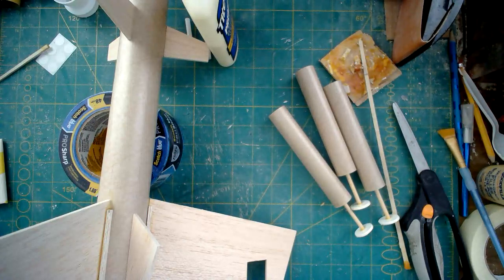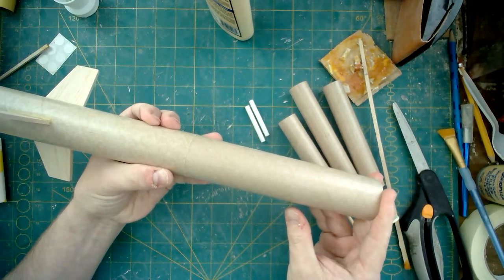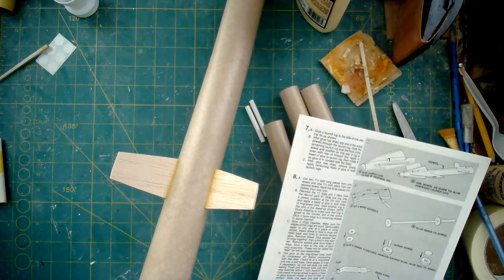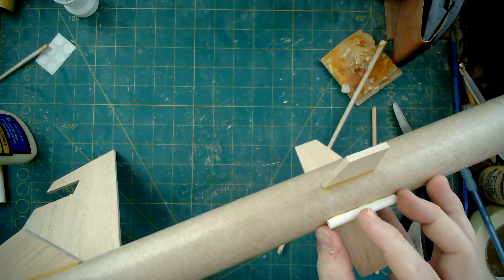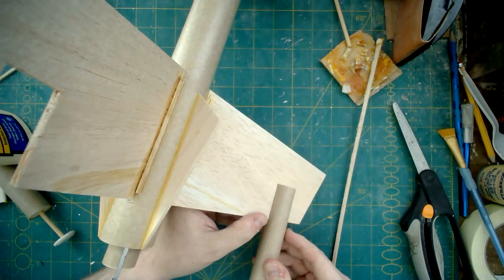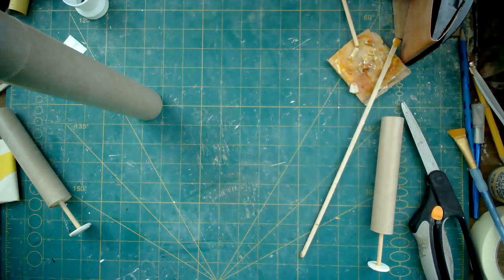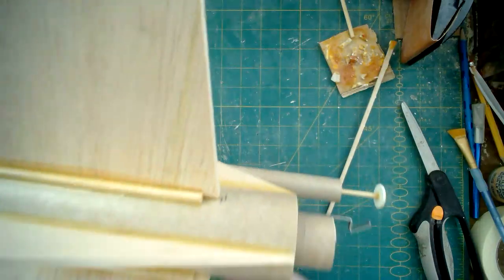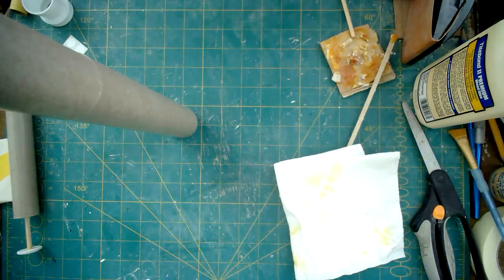Estes Super Vega Vintage Build, Part 9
Eric Dorward with the Spartan Rocketry Club continues his build of the Estes Super Vega model rocket.  In this video, he completes the build phase by attaching the top body tube, the launch lugs, and the lander pods.